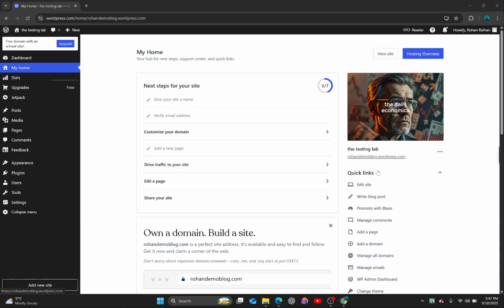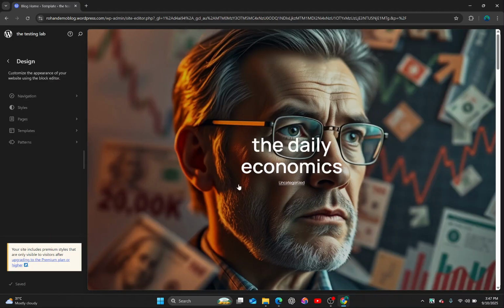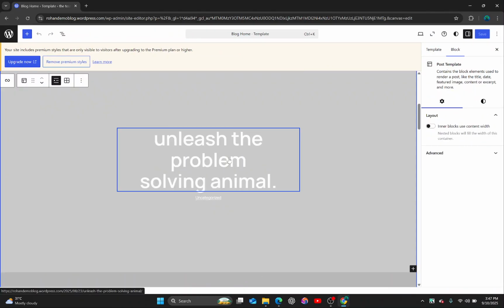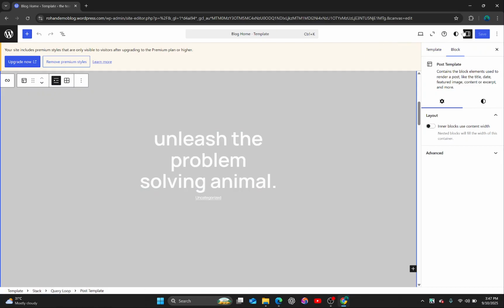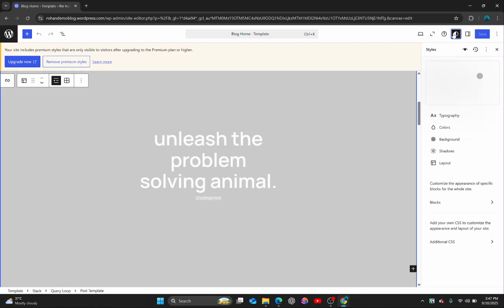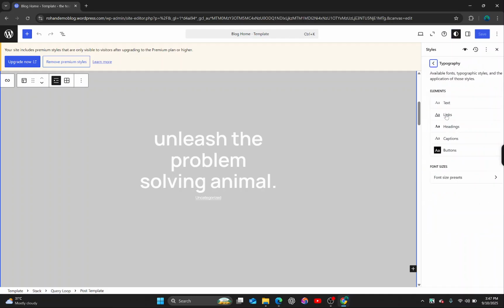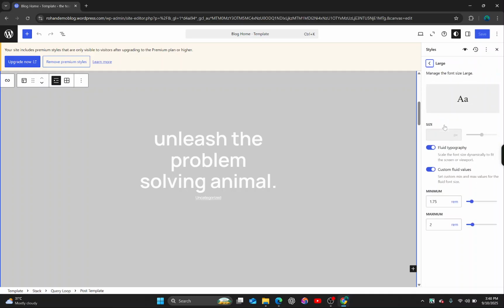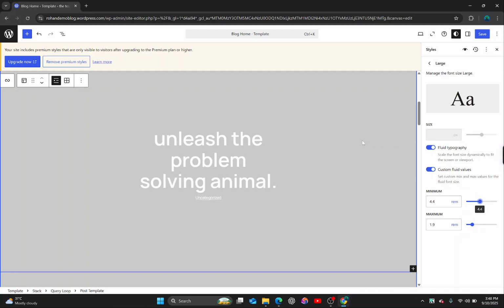How to Do Lettercasing in WordPress (Full 2026 Guide)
How to do lettercasing in WordPress 2026 made simple. In this guide, you’ll learn how to apply uppercase, lowercase, or capitalize text directly in WordPress blocks. Whether for headings or paragraphs, formatting text correctly improves readability and design. Watch step by step to style your site like a pro.